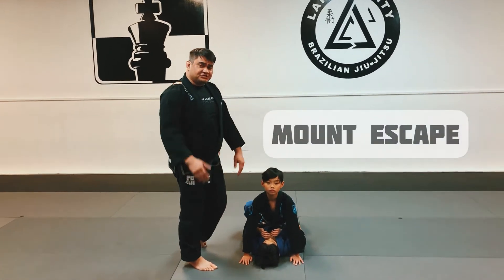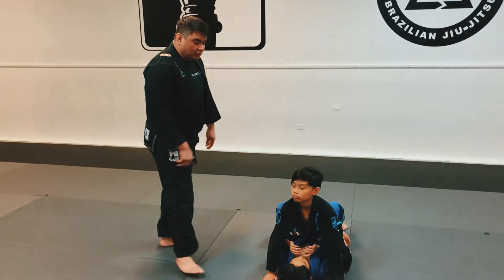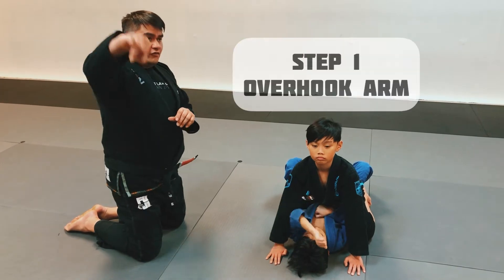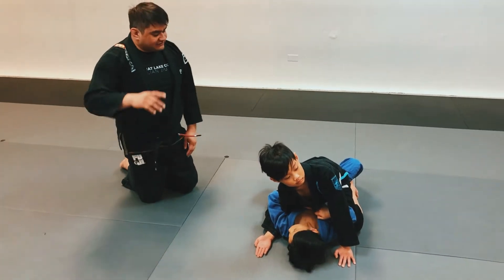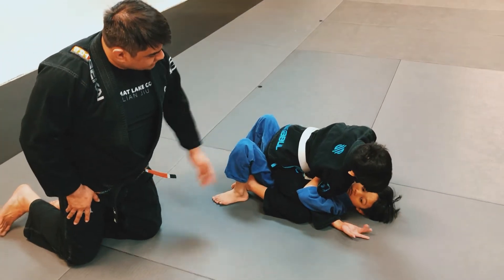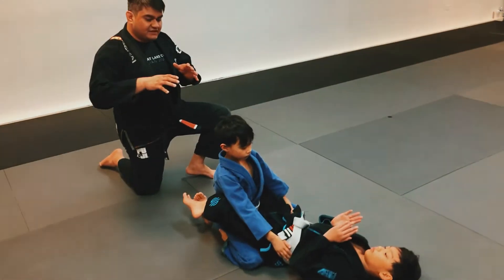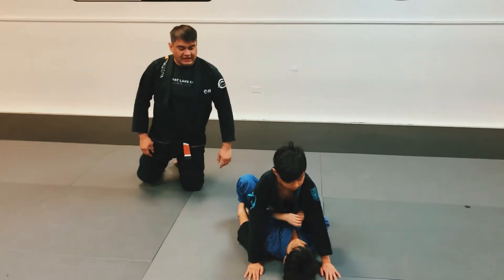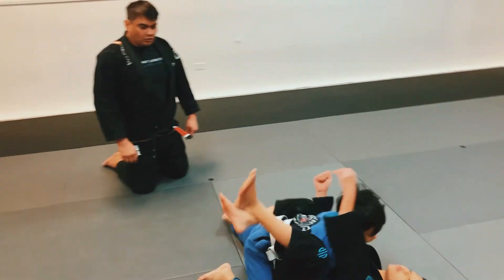Kids Mount Escape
Mount Escape
🚨How to escape from being pinned down🚨
A very important escape we teach all beginners in our kids program and Adult program.
Step 1 Trap an arm
Step 2 Trap the foot on the same side as the trapped arm
Step 3 Bridge your hips up and roll to your knees to the trapped arm and foot side.